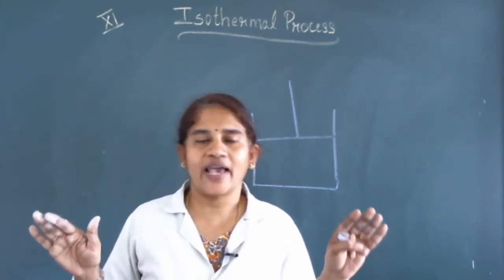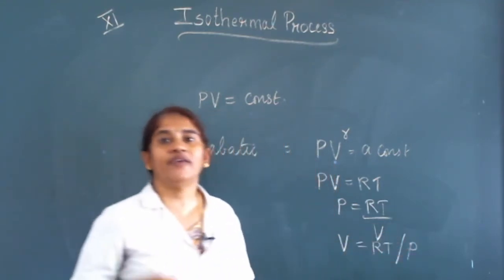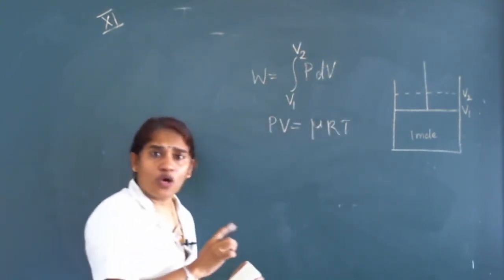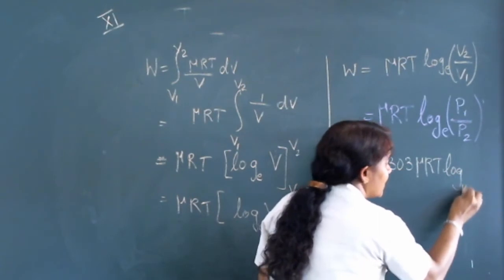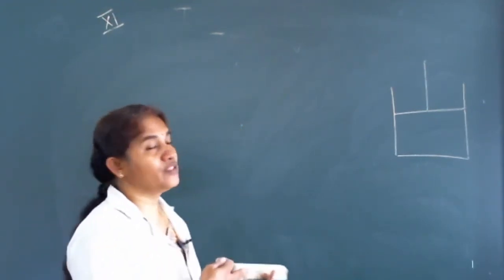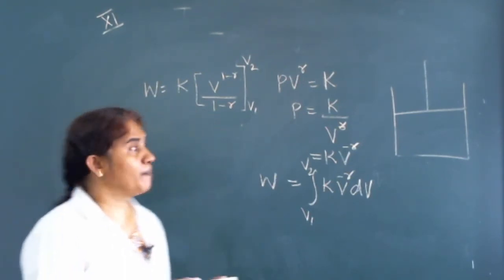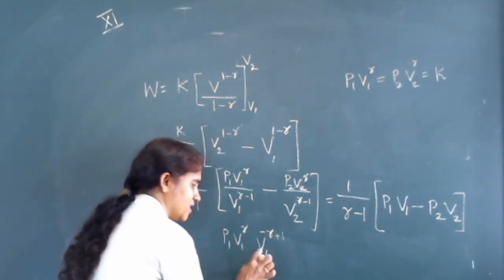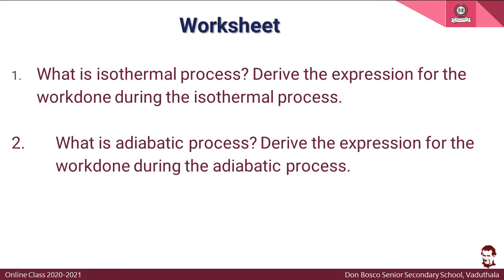11,Physics Isothermal & adiabatic Process Part 1